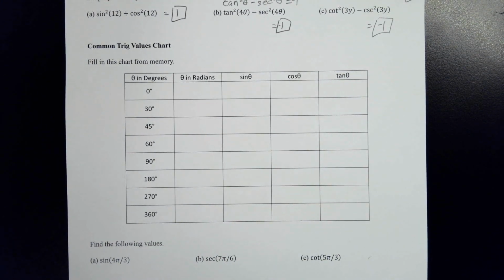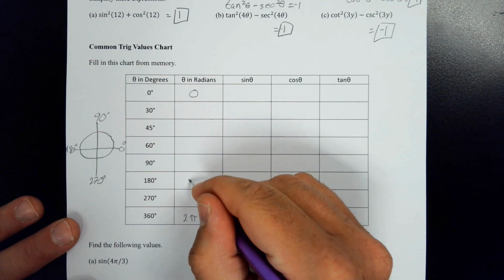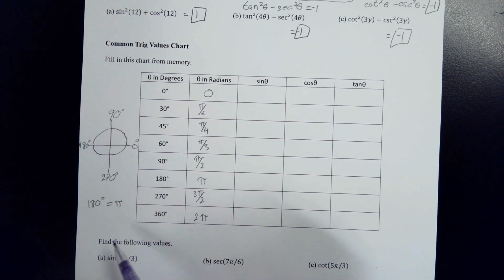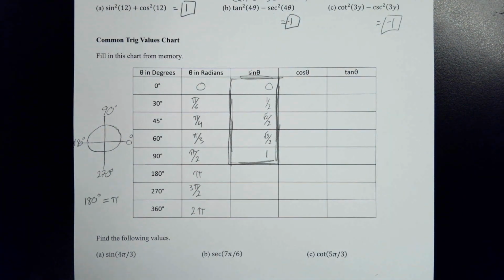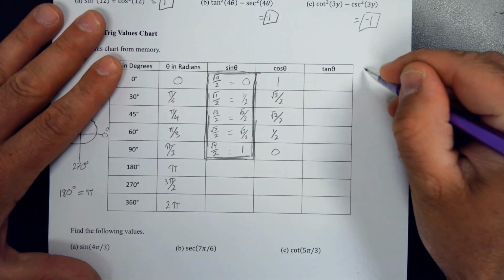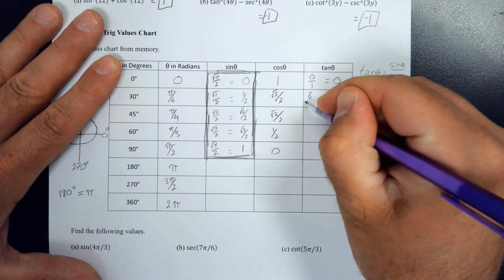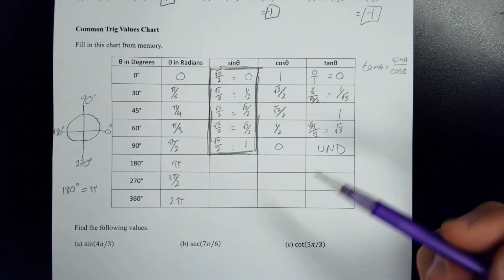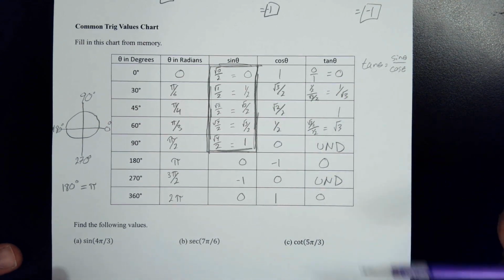Memorizing Common Trigonometric Values